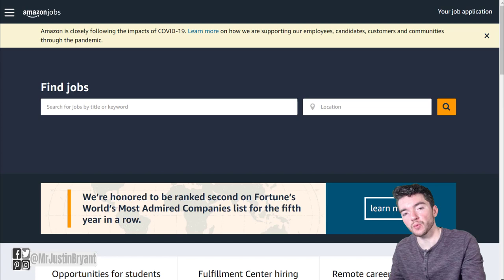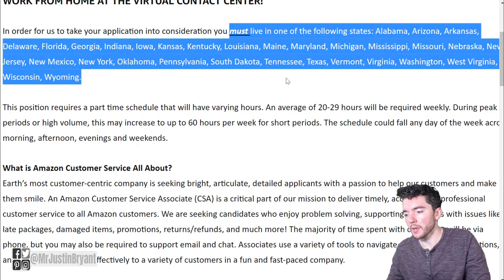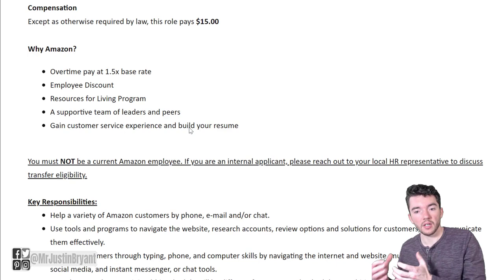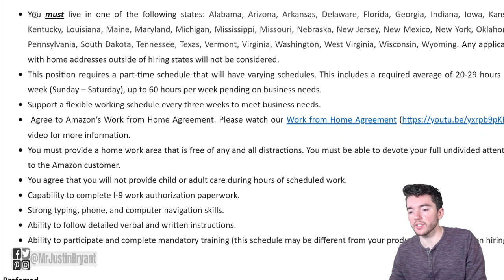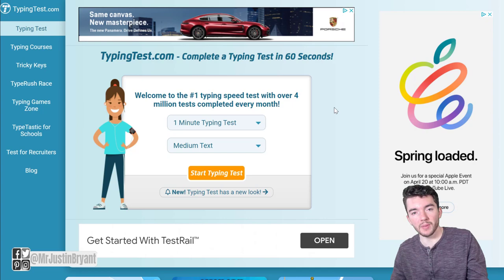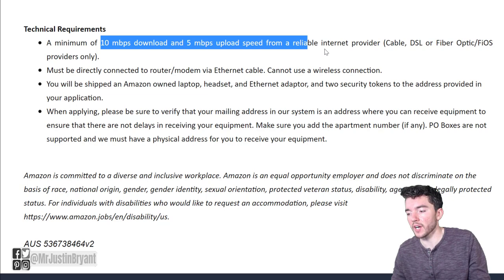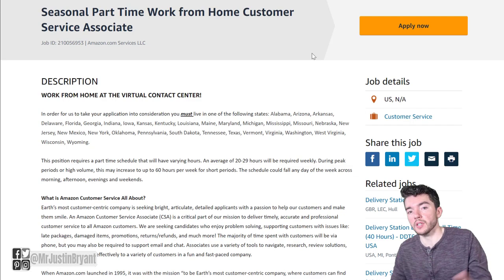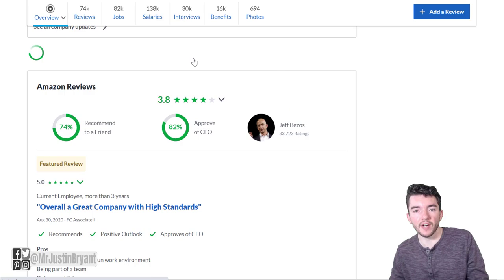Amazon Work-From-Home Jobs $15/Hour No Experience 2021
Here's a new work-from-home job at Amazon paying $15/hour with no experience required and equipment provided. for video notes, related content, tips, and helpful resources mentioned.

LET’S CONNECT!